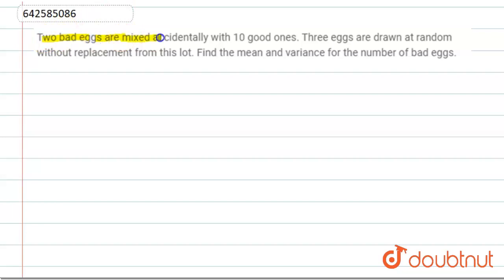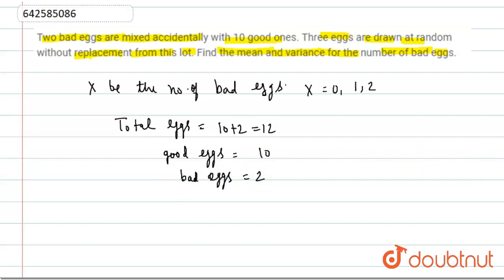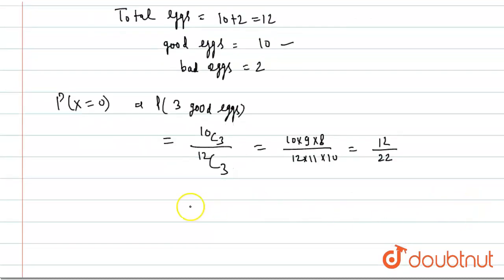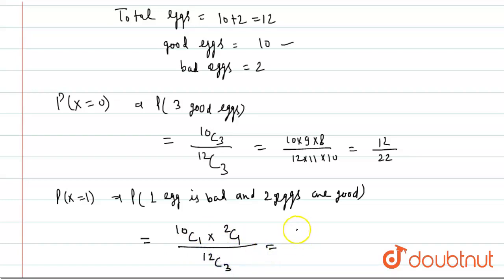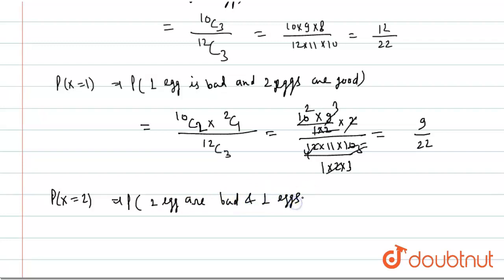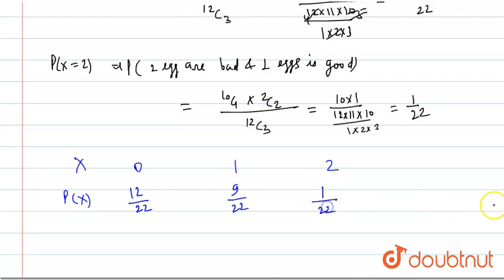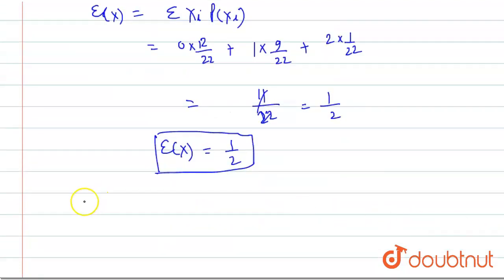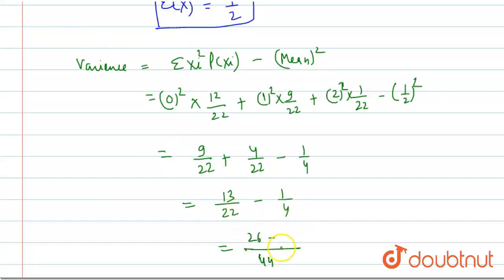Two bad eggs are accidently mixed up with ten good\nones. Three eggs are drawn at random with re...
Two bad eggs are accidently mixed up with ten good\nones. Three eggs are drawn at random with replacement from this lot. compute\nthe mean for the number of bad eggs drawn.
Class: 12
Subject: MATHS
Chapter: MEAN AND VARIANCE OF A RANDOM VARIABLE
Board:CBSE

👉 Have Any Query? Ask Us.